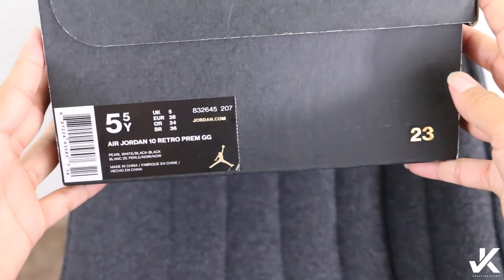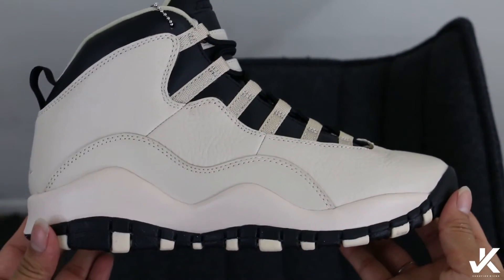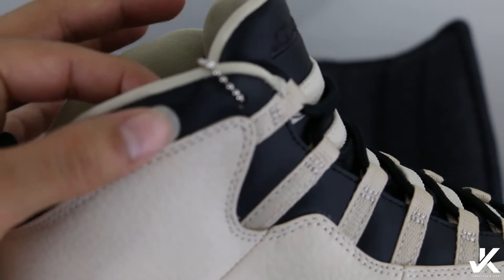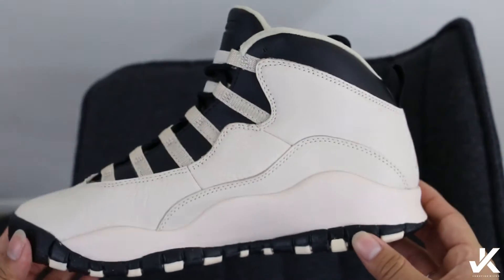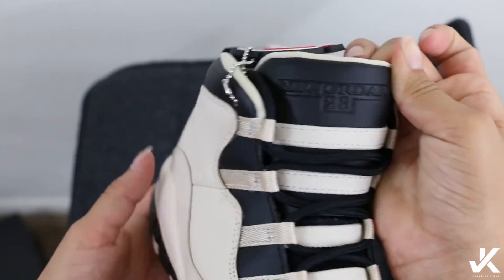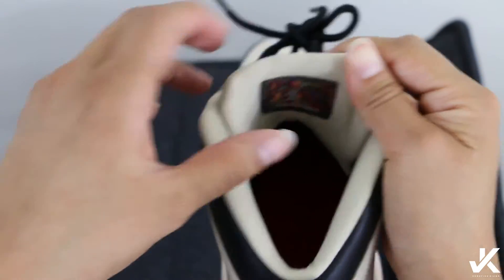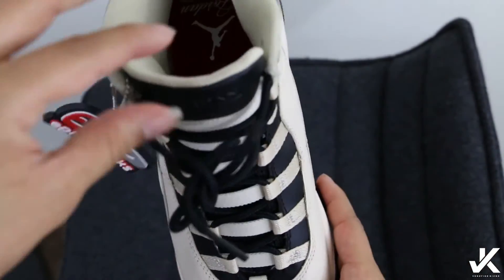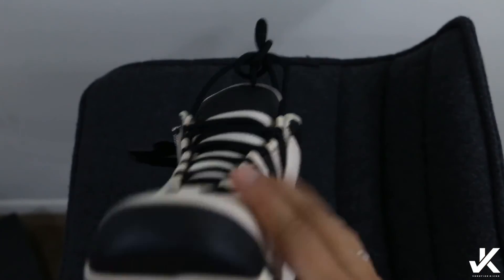Early review of Air Jordan 10 "Pearl"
More early release reviews coming next package should be here
this week so wait on it!